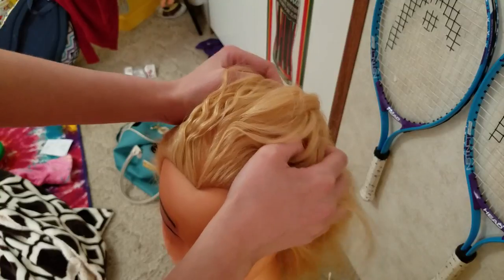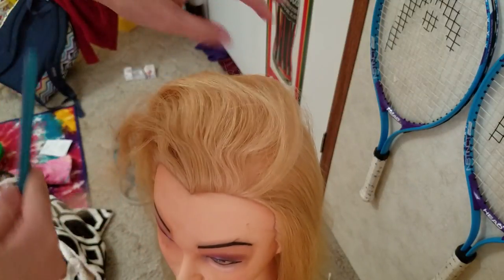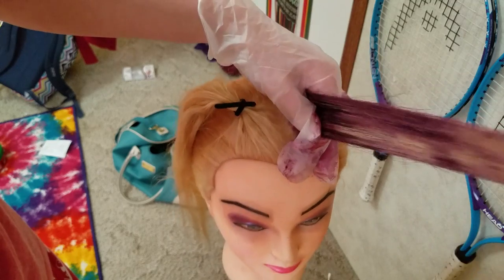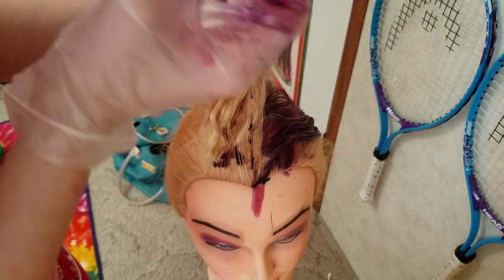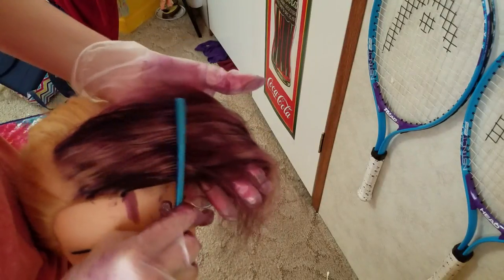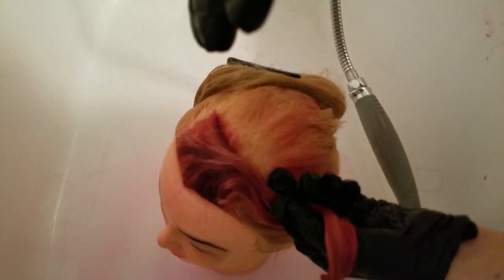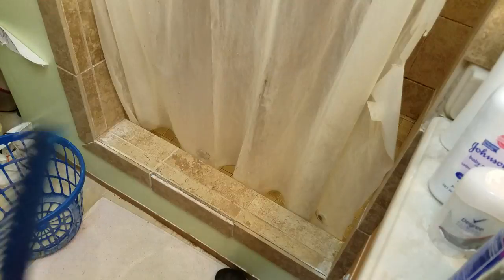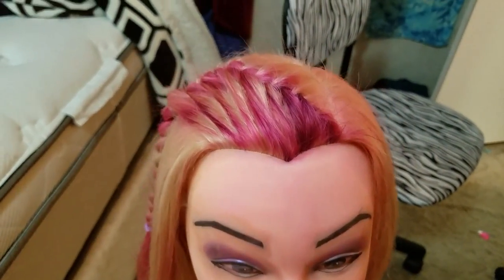ASMR Tutorial ~ Dyeing Hair With ONLY Food Coloring ~ Is Actually Works ~ Super Easy